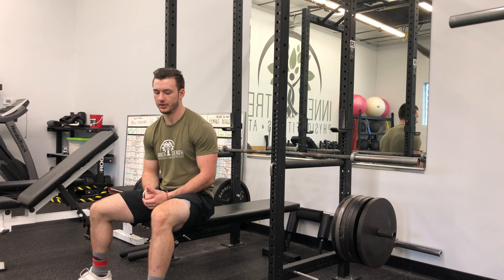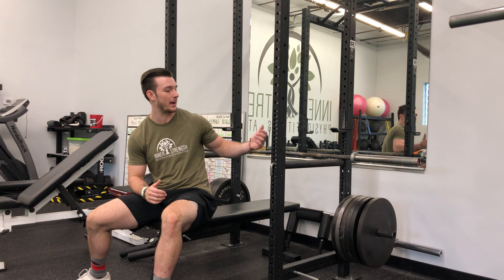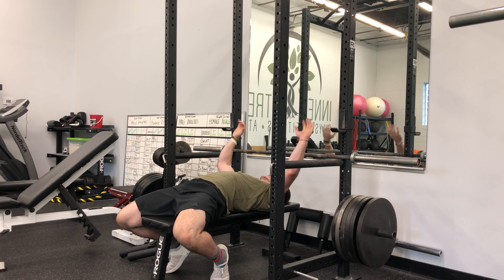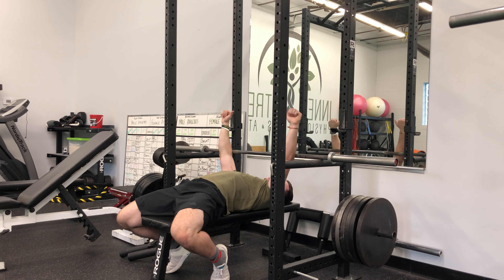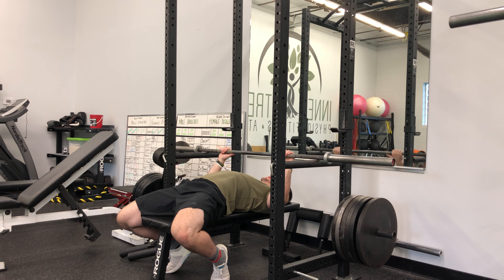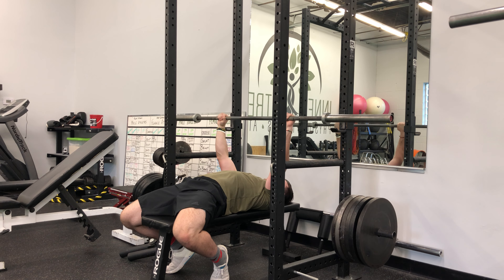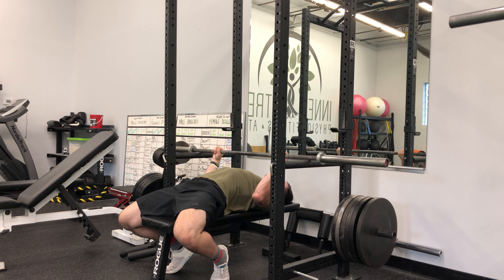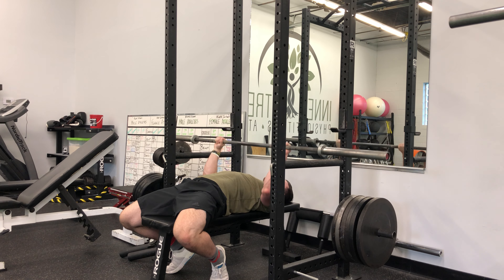Barbell Bench Rack Lockouts